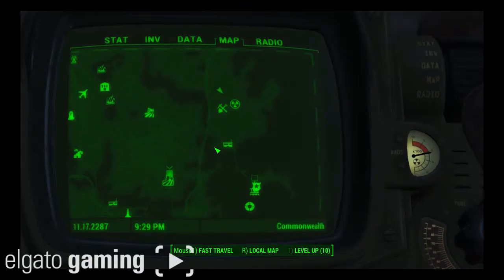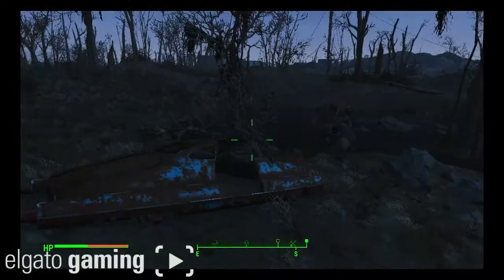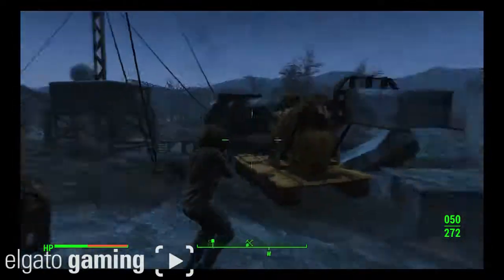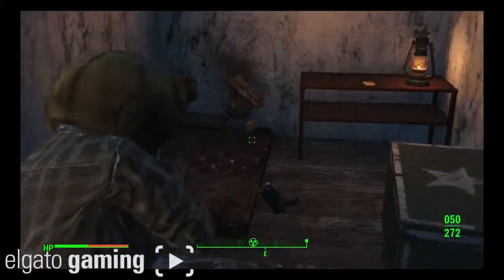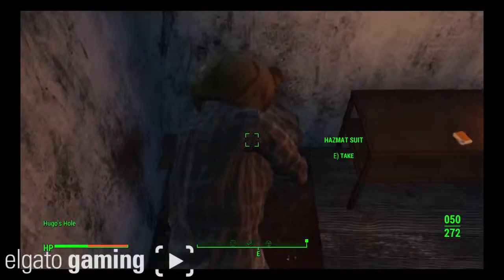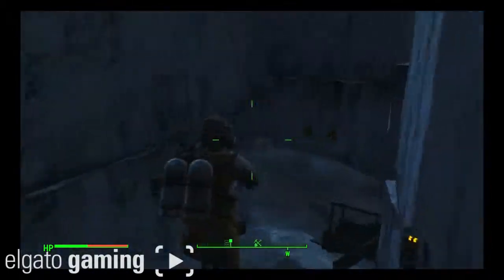fallout 4 biohazard suit location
testing, this ones for you josh